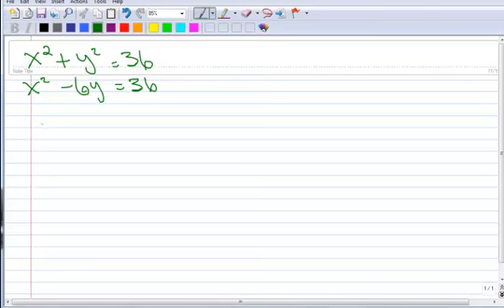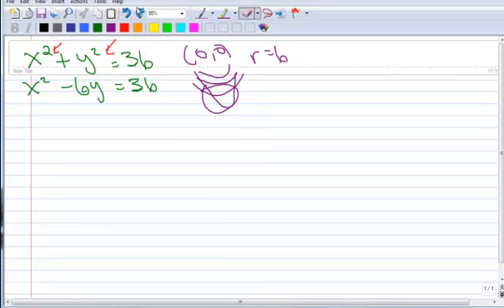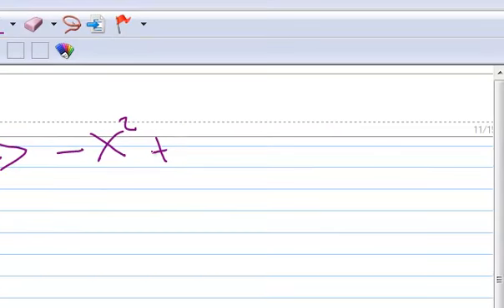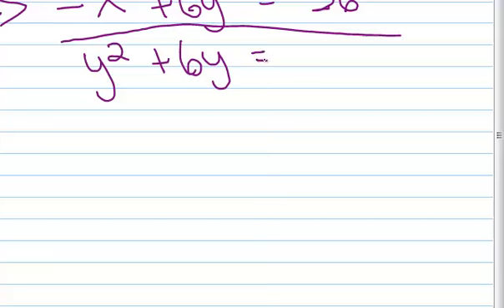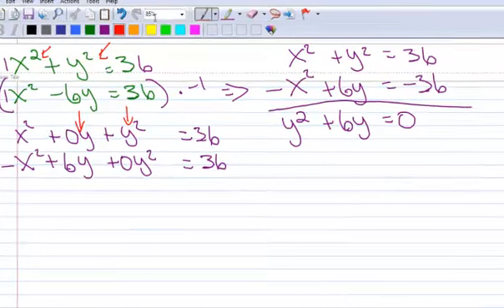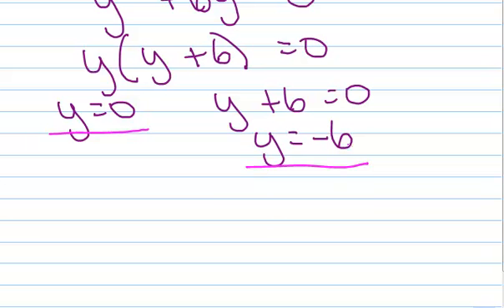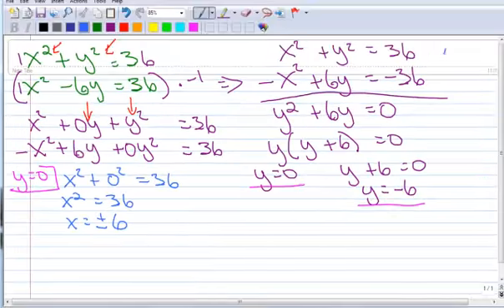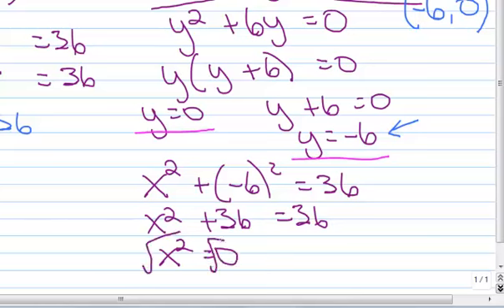6.1 System of a circle and a quadratic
Solving a system containing a circle and a quadratic using elimination.